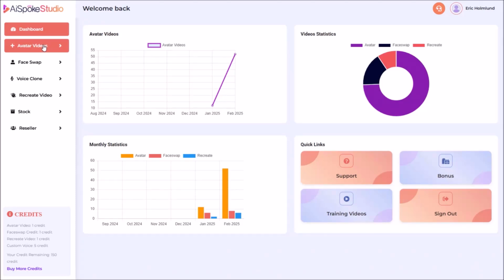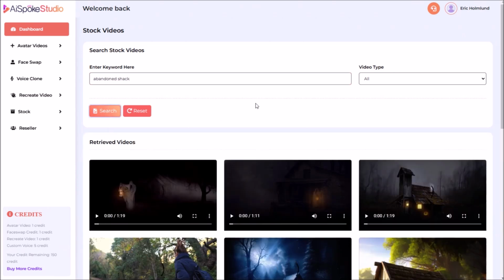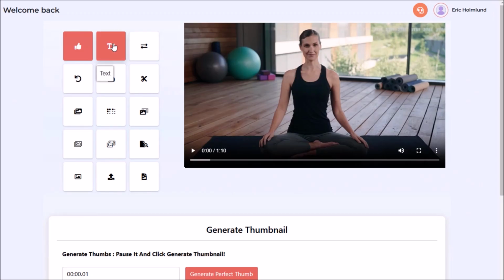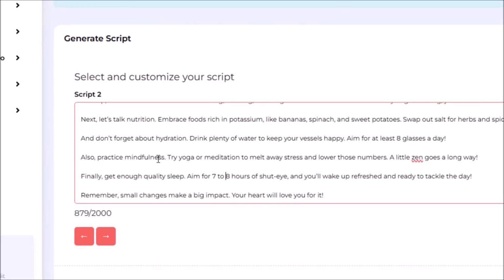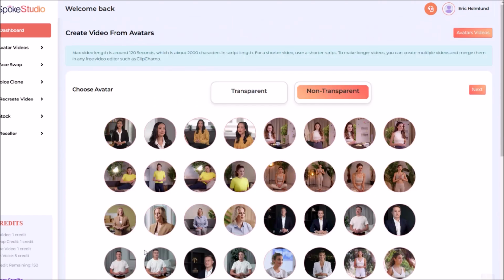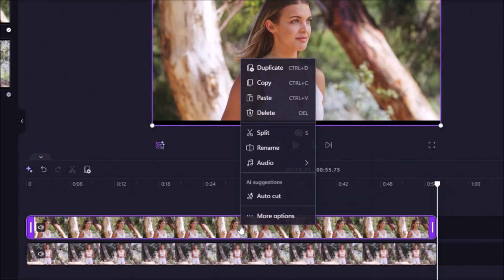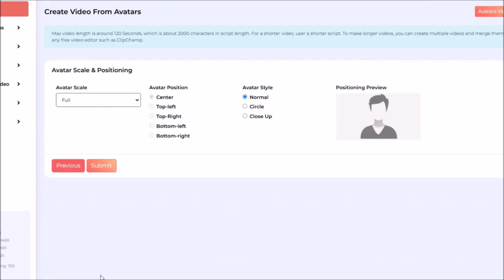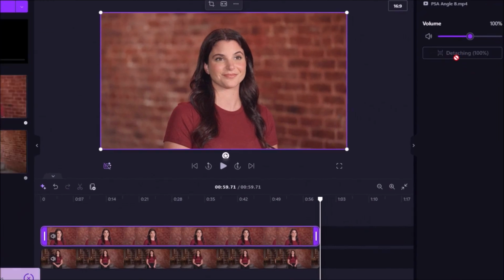Best AI Video Creation Platform - AI Spoke Studio Demo Video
Discover the future of video production with our comprehensive demo of AI Spoke Studio, the best AI video creation platform on the market. In this video, we’ll explore its cutting-edge features that streamline the video-making process, from scriptwriting to editing. Learn how AI Spoke Studio empowers creators of all levels to produce stunning videos quickly and efficiently.

We’ll walk you through user-friendly tools and highlight key functionalities that set it apart from other platforms. Whether you're a marketer, content creator, or educator, this demo will provide valuable insights into how AI Spoke Studio can elevate your video projects. Tune in to unlock your creative potential today.